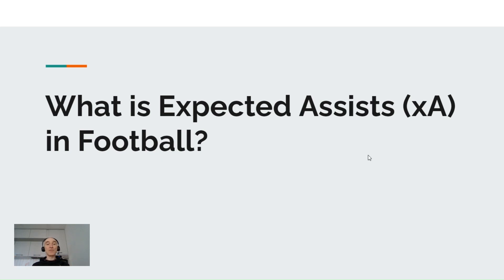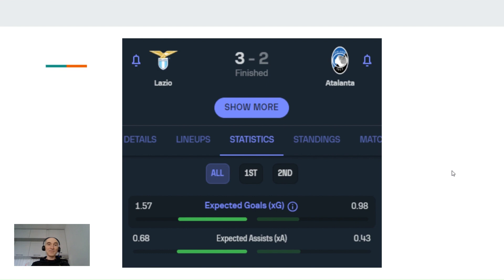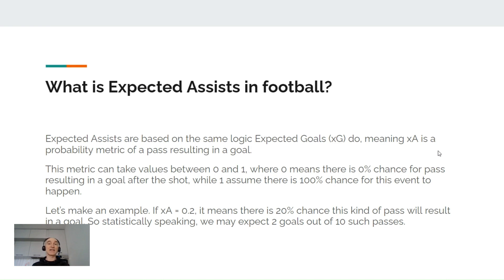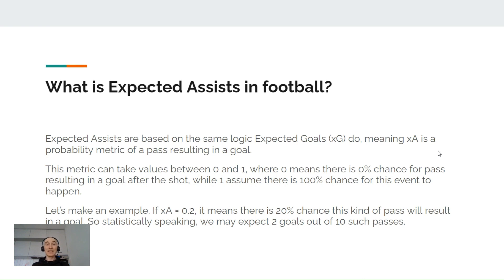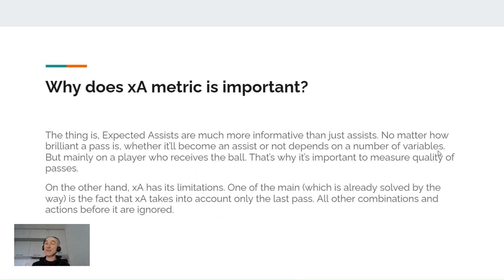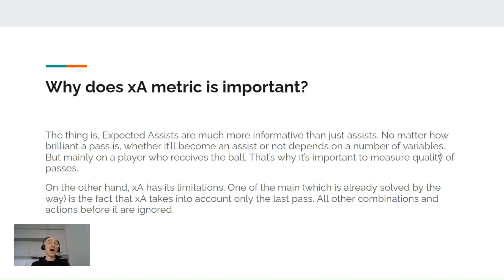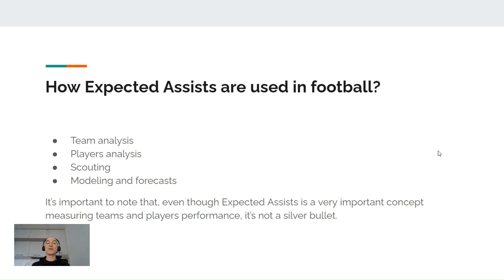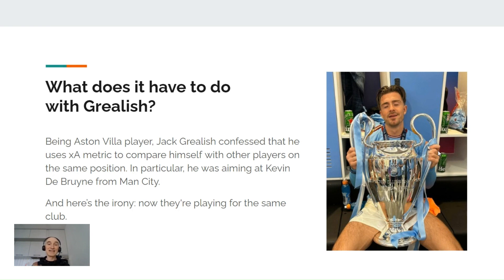Expected Assists (xA) in Football / Soccer: what is it and what Jack Grealish has to do with it?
Expected Assists are based on the same logic Expected Goals (xG) do, meaning xA is a probability metric of a pass resulting in a goal.

This metric can take values between 0 and 1, where 0 means there is 0% chance for pass resulting in a goal after the shot, while 1 assume there is 100% chance for this event to happen.

Content:
0:00​​ What is Expected Assists (xA) in Football / Soccer?
01:11 Expected Assists example
01:38 History of Expected Assists (xA) in Football
02:49​​ Why does xA metric is important?
03:40 What factors impact xA?
04:04 How Expected Assists are used in football?
04:31 What does Jack Grealish has to do with Expected Assists (xA)?

You'll probably also like:
* What is Expected Goals (xG) in Football / Soccer?

soccer data
soccer analytics
sports analytics
football analytics
xg
expected goals
football passes
expected assists
xa,soccer xa
football xa
football expected assists
soccer expected assists
jack grealish xa
jack grealish expected assists